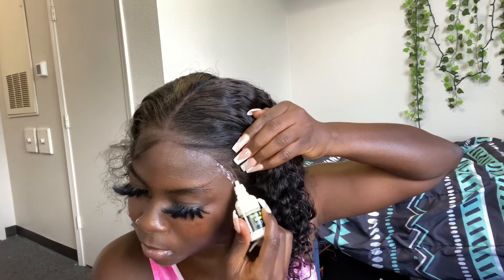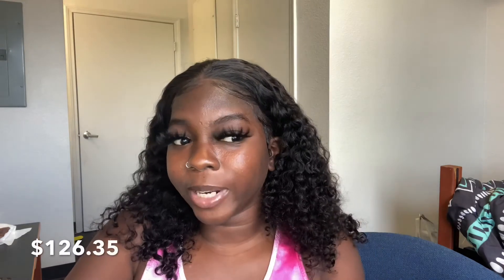ISEE Mongolian Kinky Curly Wig| Affordable 😍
Hey Beauties,
 Let me know if you have any questions about this wig and I’ll be happy to help 😊

Hair details:
Mongolian kinky curly wig
Length: 16 inches
Density: 150%